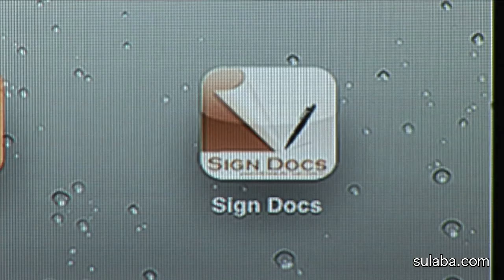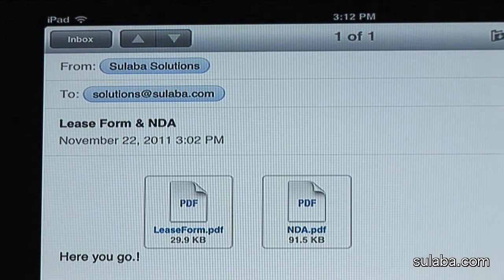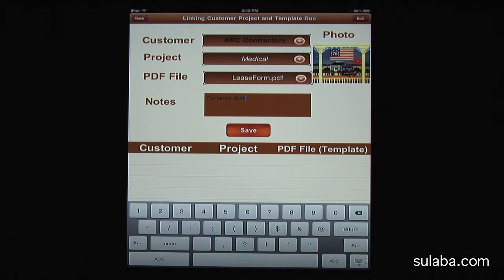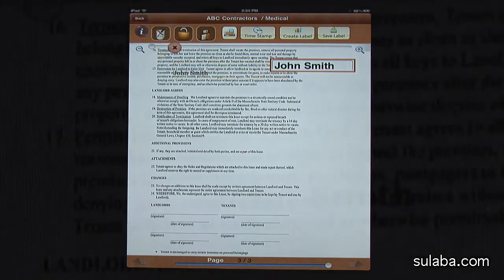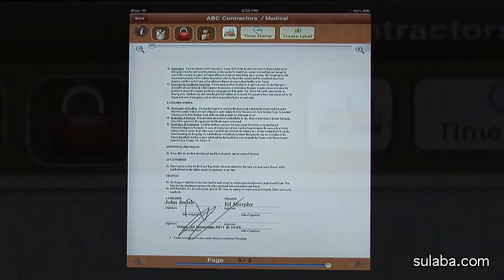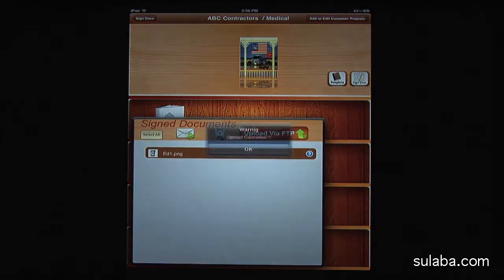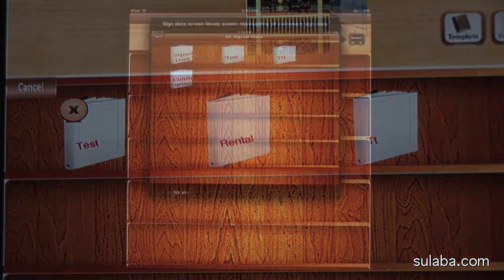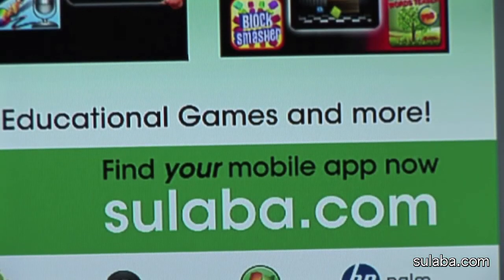Sign Docs - Best Digital Touch e-Signature Document Signing Solution App for the iPad Tablet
Featured in NewYork Post as well as Apple iTunes AppStore 'New & Noteworthy'

Finally, the wait is over! Get rid of your paperwork and go digital.

Whether you are a mortgage broker, leasing agent or notary public, say goodbye to time consuming paper transactions. Whatever business you're in, look into the present and ride the wave of the future.

Free up your time with Sign Doc to focus on what matters most to you. Go green, organize your business and give yourself piece of mind with unprecedented flexibility in managing your document.

Manage your documents by client and project, and store as many files per client as you need. Create labels within seconds and drag them to the appropriate fields within the document to have it filled out prior to meeting your client. Made a mistake? Correct it immediately without messy white outs by editing or deleting the label.

Is your client too busy to meet with you in person? Send the file by email and let them return it to you with their signature and date. Forgot to double check whether your client signed all of the necessary documents? Is it too late to go back to your office to check? Forget the hassle and pull the files up on your screen!

Cool features:

* No additional costs after the app is purchased

* Easy to follow demo tutorial within the app

* Easy to import an email PDF attachements straight into Sign Docs App and export the signed document as an email - 'Totally Wireless Solution'

* Access to your own private network through FTP or Desktop iTunes to import or export documents through Email or FTP.

* Organize the customer, project-based template pdf doc library as well as signed library in a rich user interface "book shelf".

* No limit on template docs, signed docs or customer projects.

* No limit on custom labels, color text, pen or size.

* No limit on number of signatures & timestamps

* Easy drag and drop of labels within each page of document

* Custom digital pen,size,color, label text font, etc...

* Extensive real life look and feel book shelf library of projects - Template or Signed

* Lock & unlock the document while signing

* Save signed documents with different file names under as many project folders as needed

* Import & export documents through your own or company FTP site (subject to user access restrictions).

* Intuitive customer/project image cover flow screen. Touch & drag customer images to see the projects. Isn't cool?

* Print the signed documents immediately with apple iPad supported air print/wifi connected printer devices.

* Customize for personal, small business, retail and enterprise level.

* Support the 'go green' wave, eliminate paper waste, preserve our earth & increase productivity.

Requirements: iPad OS 4.0+